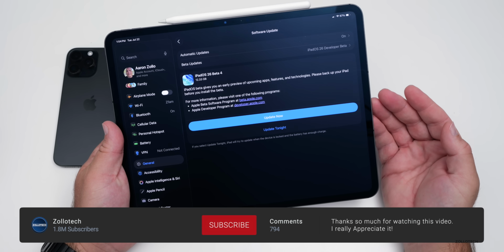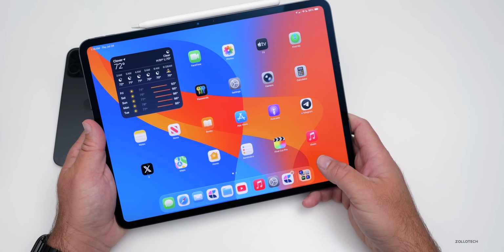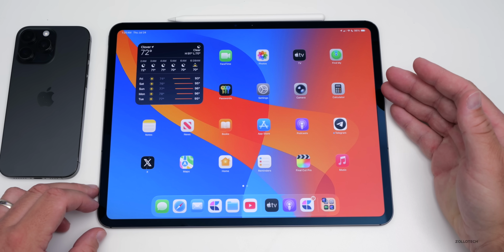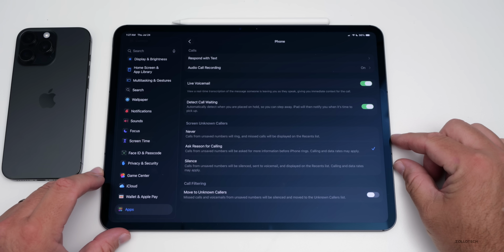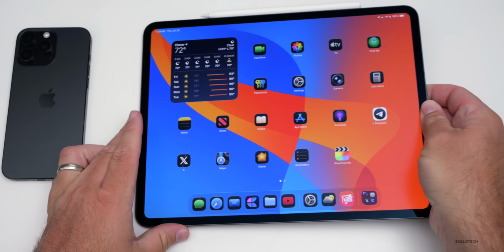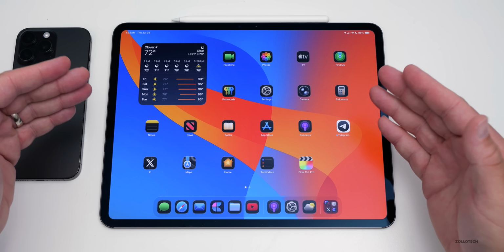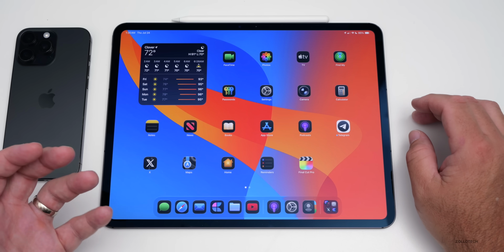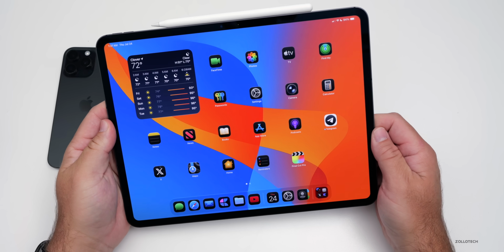iPadOS 26 Beta 4 is Out! - What's New?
iPadOS 26 Beta 4 is Out! - What’s New? - iPad OS 26 Beta 4 Released and iPadOS 26 Public Beta 1 is coming soon. iPadOS 26 Beta 4 brings back liquid glass design,  notifications summaries, phone options and much more. In this video we show you everything new in iPadOS 26 Beta 4 and when iPadOS 26 Public Beta 1 will Release.

*Chapters*
00:00 - iPadOS 26 Beta 4 and Everything New
00:18 - Size, Releases and Build Number
00:52 - New Features, Updates and Changes
01:04 - Liquid Glass is Back Sort Of
02:00 - This Wallpaper is back
02:41 - Notifications Updates
04:38 - Phone Updates
05:15 - Files and Other Updates
06:30 - Controls and Gesture Changes
07:57 - Bugs and Bug Fixes
09:12 - Performance
09:40 - Should You Install iPadOS 26 Beta 4?
09:53 - Battery is Already Improved
10:34 - iPadOS 26 Public Beta 1 Release
11:14 - How Is It for you?